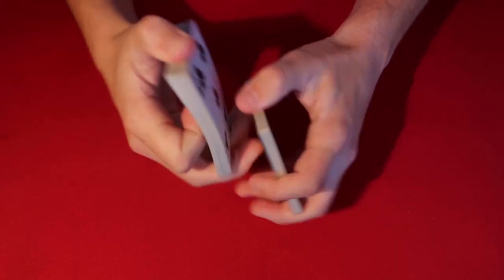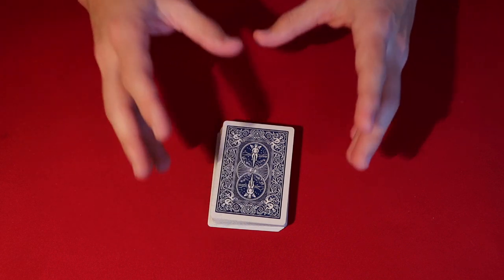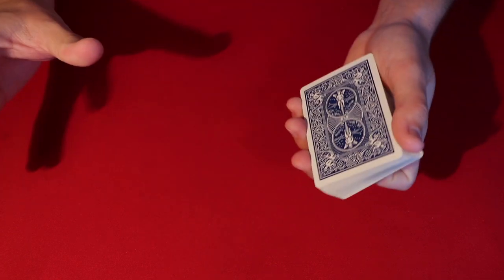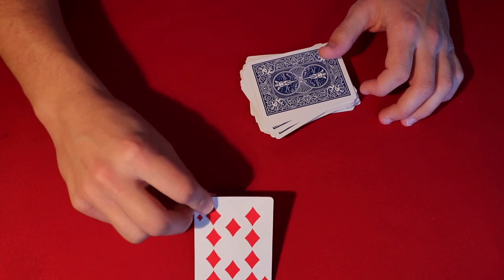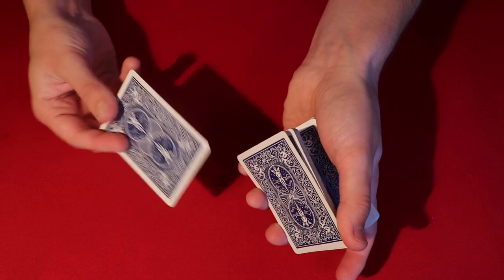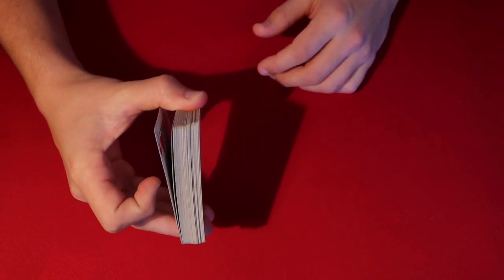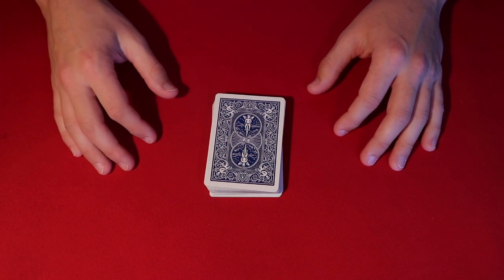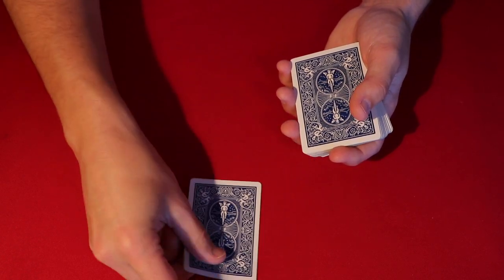Are You Lying to Me Card Trick!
Lie Detecting Card Trick!

Alright guys, so today I'm going to be showing you all a super cool, impromptu card trick using the Marlo Tilt and double lift.  You can do this anywhere there's a deck of cards so give it a shot and play around with the patter.

My Equipment! –